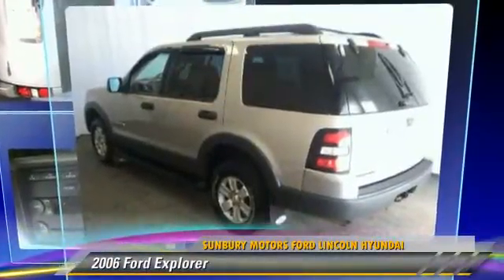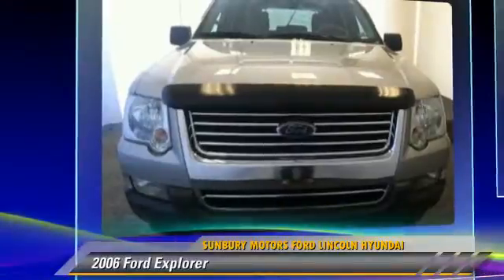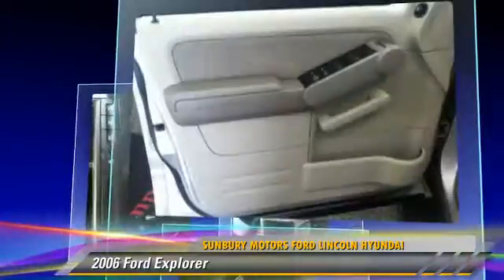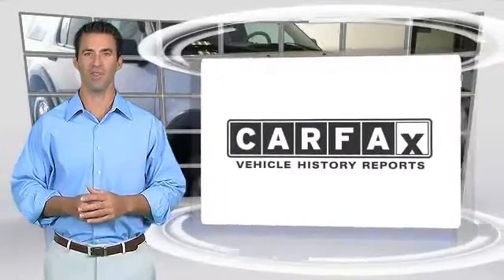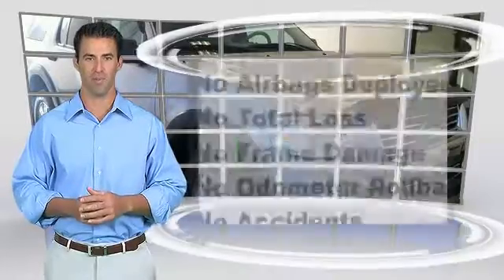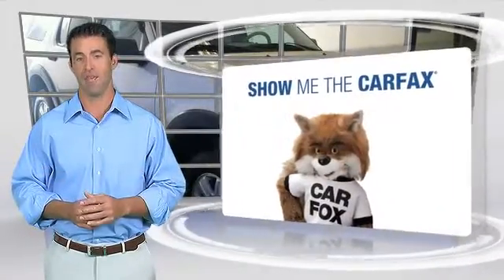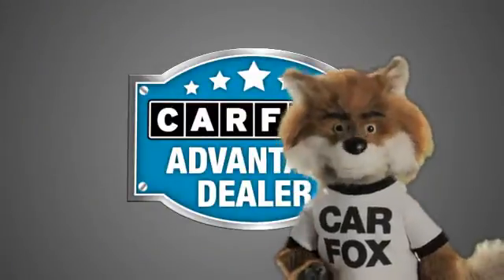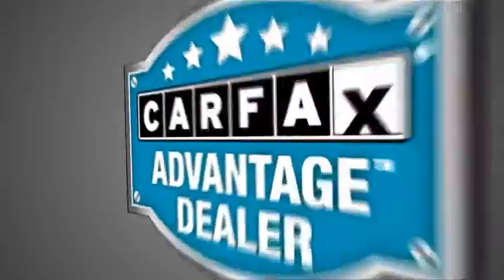2006 Ford Explorer Sunbury PA FC76B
2006 Ford Explorer XLT

This 2006 Ford Explorer XLT has 80